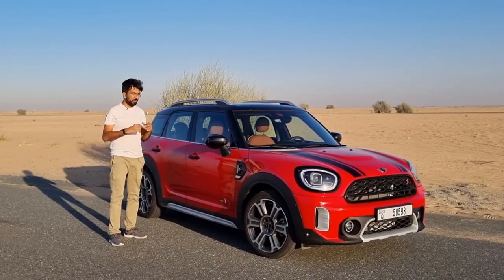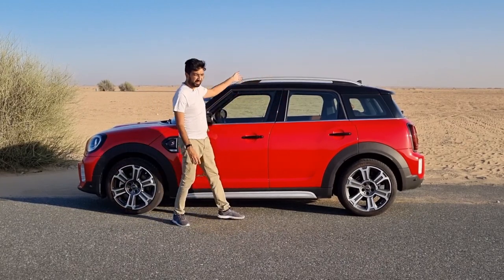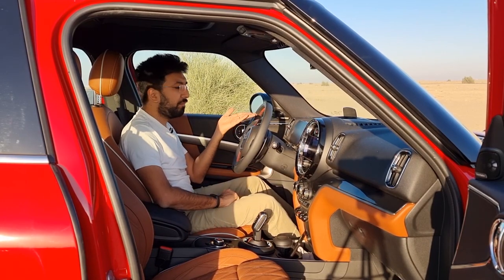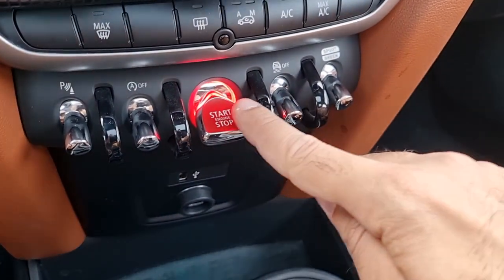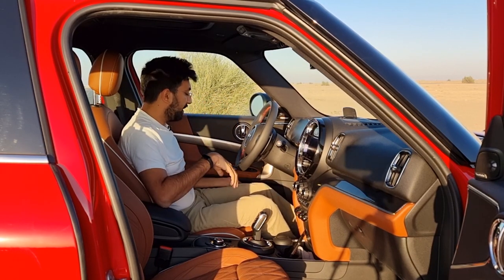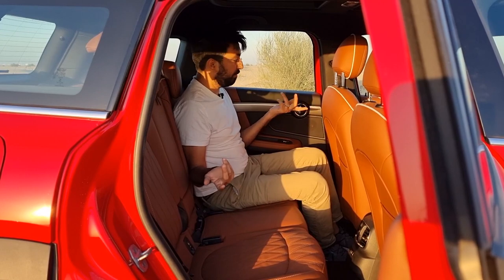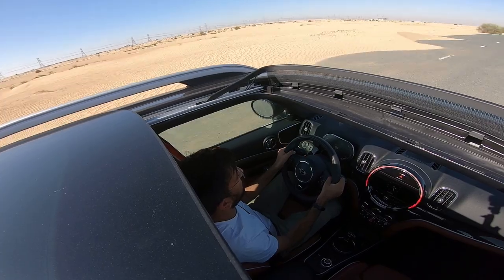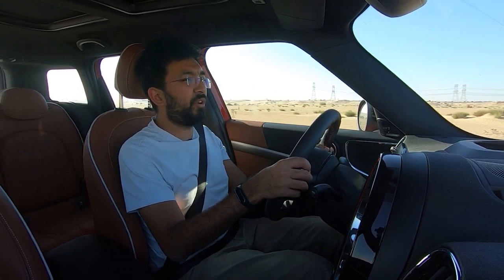2021 Mini Cooper S Countryman ALL4 Review | Punchy & Spacious Mini SUV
In this video, I get you the 2021 Mini Cooper S Countryman ALL4 Review. It is a playful, punchy & spacious mini SUV.

This is the second generation of the biggest Mini car from the lineup and it has a lot of improvements over the previous generation of the Mini Countryman. While in this generation it promises to deliver practicality, desirability and space compared to the previous-gen.

The Mini Cooper S Countryman ALL4 2021 is powered by a 2.0-Litre, Inline 4-cylinder twin stage turbocharged engine that manages to produce 178 bhp and 280 Nm of torque. This Mini Cooper has an 8-speed Steptronic automatic transmission. While the ALL4 badge means it has an all-wheel-drive (AWD) system. The 2021 Mini Cooper Countryman manages to deliver a fuel economy between 9 - 9.5 kmpl. The transmission is one of the tried and tested smooth power delivery house. It has one of the better handling capabilities than most cars in its segment.

The Mini Cooper Countryman 2021 has grown by 75 mm and get the famous union jack styled rear tail lights which are also available in the 2 door Mini Cooper S. The 2021 Cooper Countryman directly competes with Audi Q2, Volkswagen T-Roc, Skoda Kamiq, Nissan Qashqai, BMW X1 and Volvo XC40.

On the interior of the 2021 Countryman, you get an 8.8-inch infotainment system which is based on the BMW iDrive system, a picnic cushion that folds out of the boot, leather seats and an 8-speaker Harman Kardon sound system.

The Mini Cooper S Countryman ALL4 offers a good combination of style, space and interiors and some excellent tech features.

Timeline -
0:00​​​​​​​ - Intro
0:21​​​ - Welcome
1:09​​​​​​​ - Front
2:52​ - Side
4:36​​​​​​​ - Rear
8:00​​​​​​​ - Front Interior
9:41​​​​​​​ - Multi-Information Display
10:31​​​​​​ - Steering Wheel
11:23​​​​​​​ - Air conditioning system
12:10​​ - Infotainment System
13:59​​ - Connectivity
15:10​​​ - Charging
15:57 - Heads-Up Display (HUD)
16:38​​ - Storage
17:27​​​​ - Seats
18:14​​​​​​​ - Rear
20:04​​​​​​​ - Drive
26:3​​​​​​7 - Price & Verdict
If you need help & advice on buying a used or a new car then you can email me at the below address and I will be glad to help you out.

Intro Music
Dizaro - To U